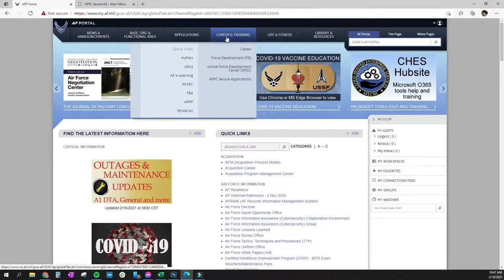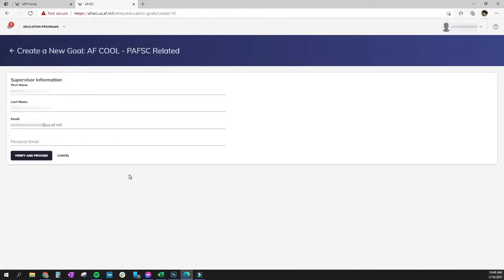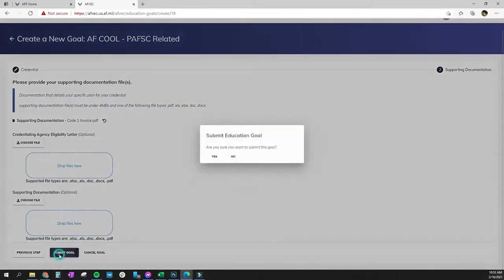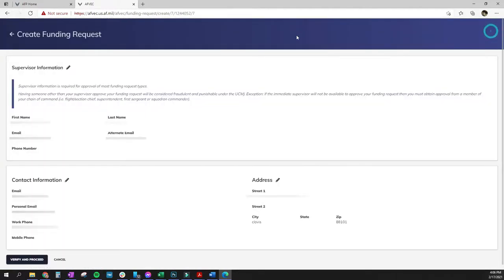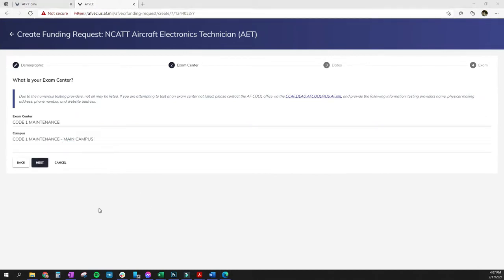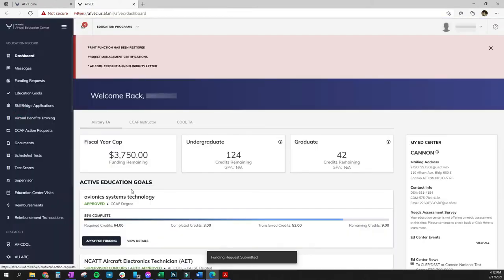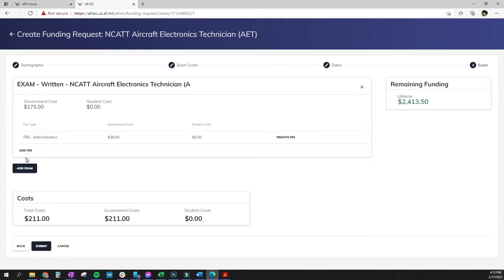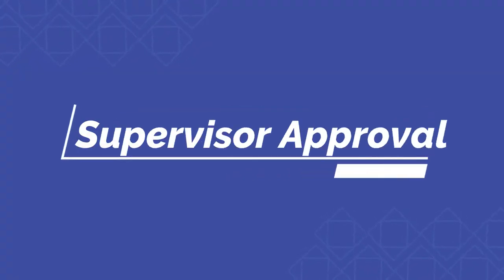Unlock Your Career Goals: Mastering AF COOL Application in 5 Simple Steps